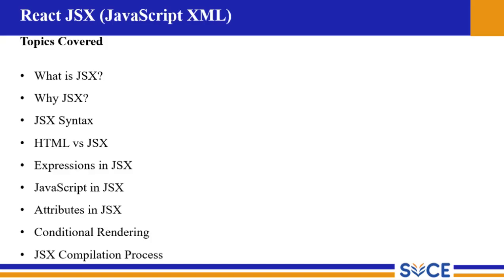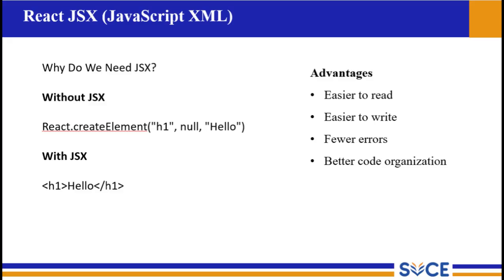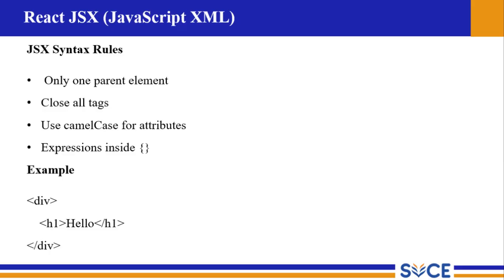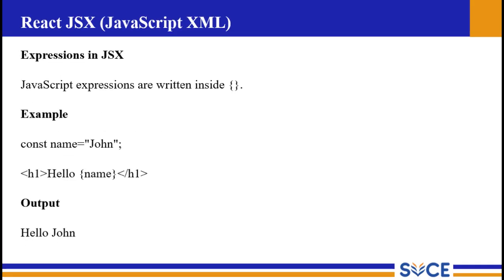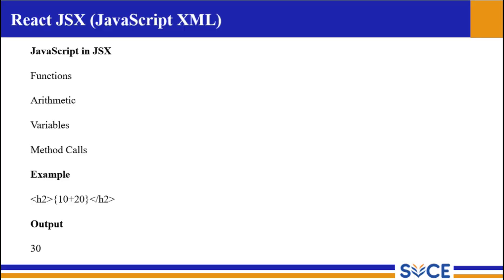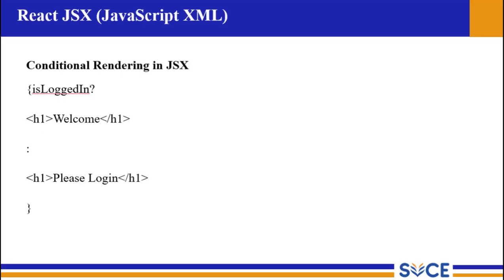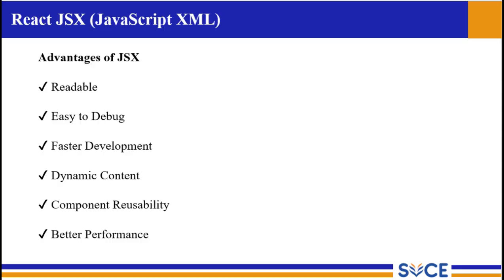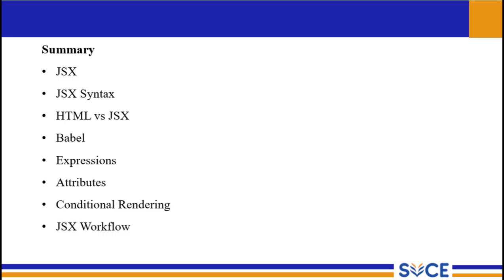CS22077 UNIT IV -React JSX